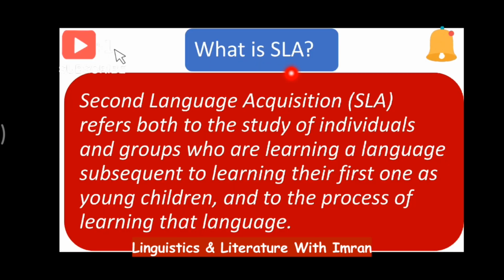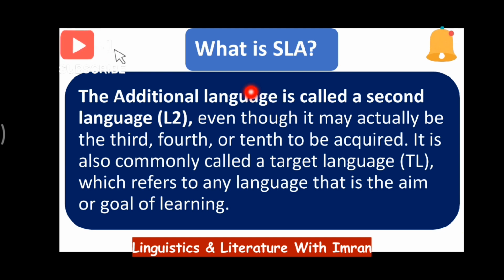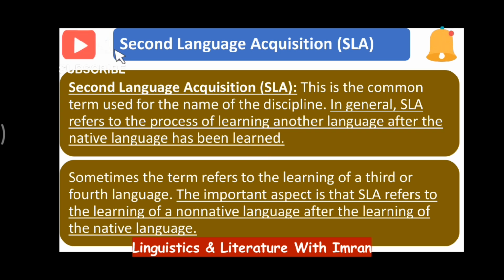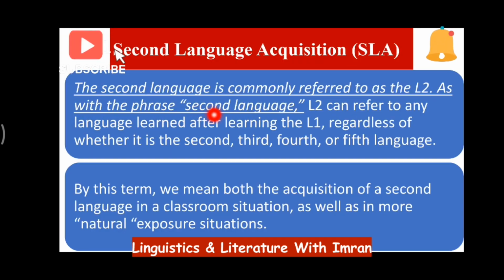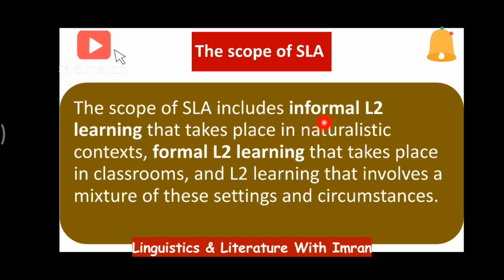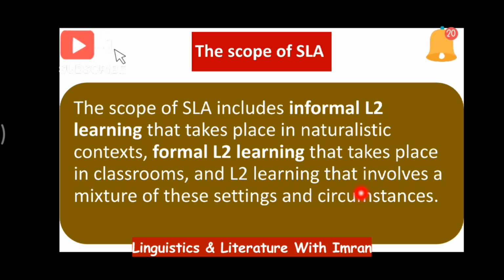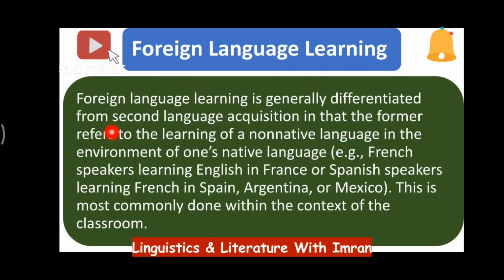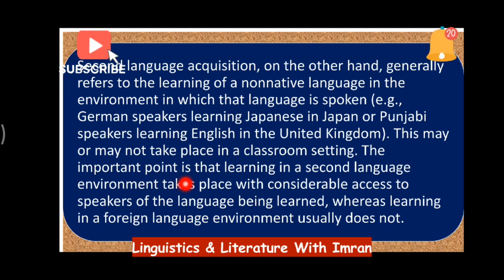How Do We REALLY Learn a Second Language? | Secrets of SLA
Ever wondered why some people pick up new languages effortlessly while others struggle for years?
In this video, we dive deep into the science of Second Language Acquisition (SLA) — uncovering the real methods, mind-blowing strategies, and hidden truths behind how we actually learn a second language!

Whether you're a student, teacher, or simply curious about language learning, this video will challenge what you thought you knew and reveal insights that can help anyone become a better language learner.

In this video, you’ll discover:

What makes second language learning different from first language acquisition

The surprising role of age, memory, and motivation

Common myths about language learning

Practical tips backed by research

Don’t just learn a language — understand how your brain learns it.